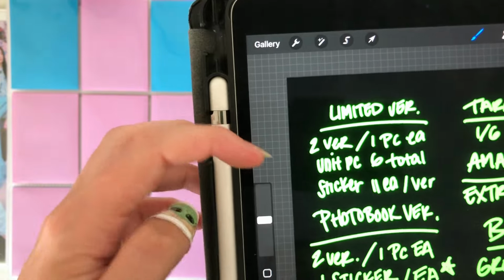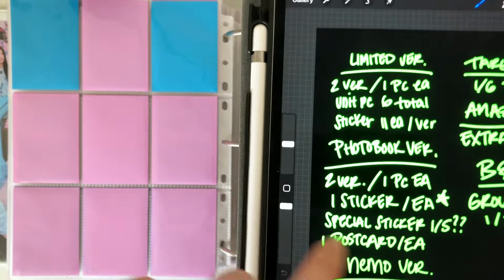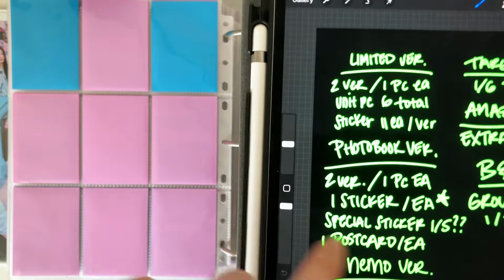setting up for nmixx fe3o4: stick out 🐑 ♡(੭´͈ ᐜ `͈)੭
i am LOVING this cult!